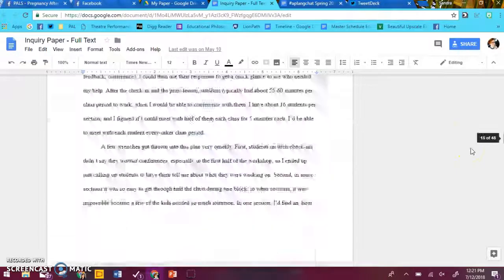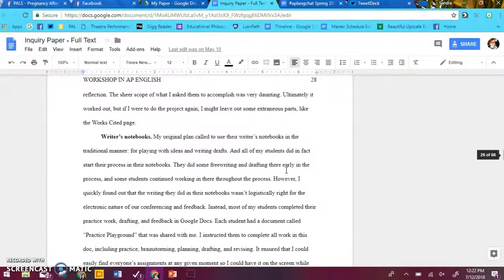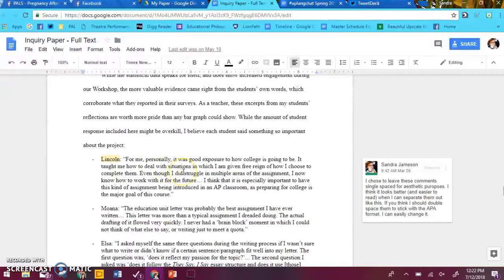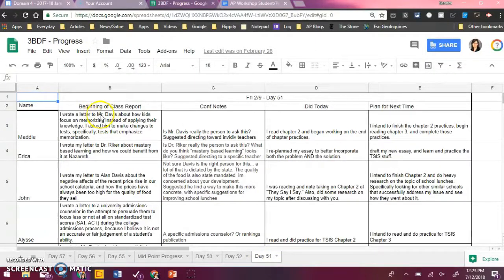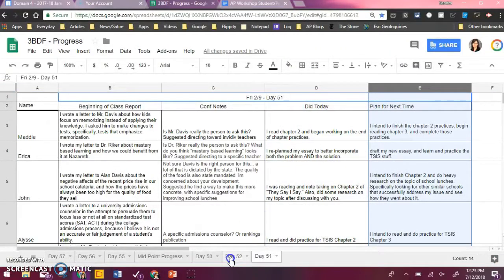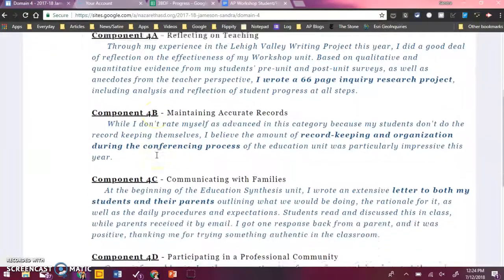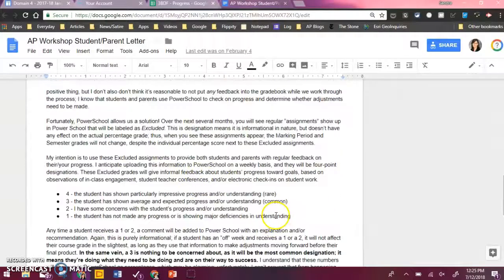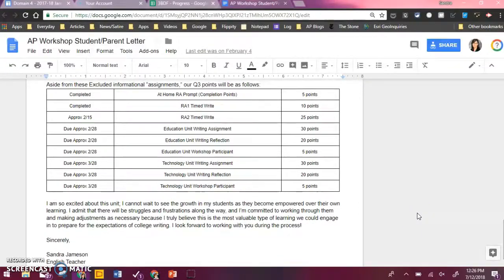2017-18 Evidence Domain 4